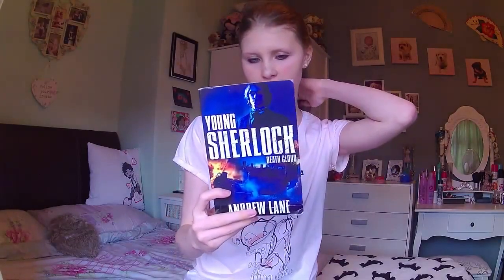Book Review | Young Sherlock Death Cloud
Sorry I haven't been here for a while but here is a book review, I will hopefully be uploading more regularly soon :)